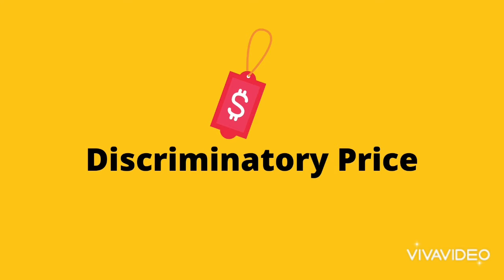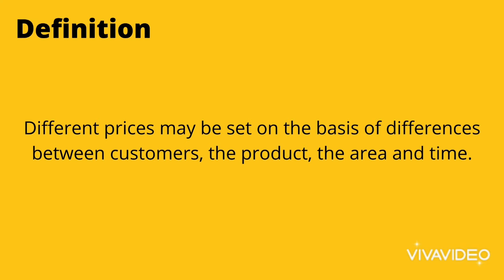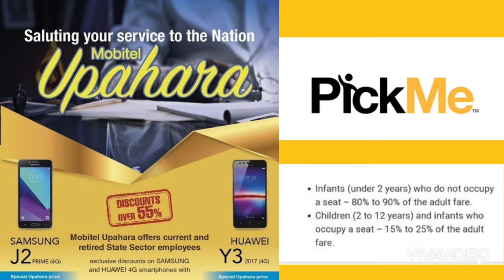Discriminatory Pricing with real world examples- Business Studies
Virtual Learning Studio LK
In todays video we discussed what discriminatory pricing with few real world examples to give a better insight on this pricing strategy.

Hope you guys like our brief video.